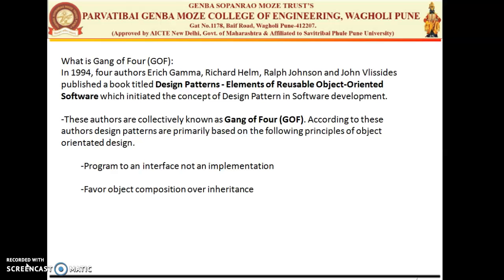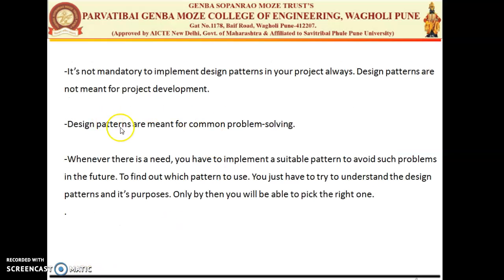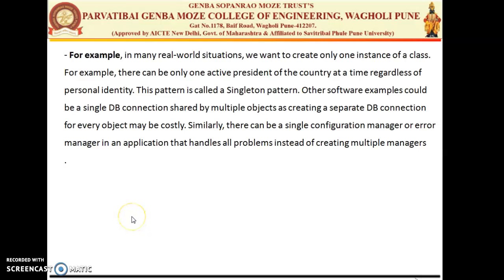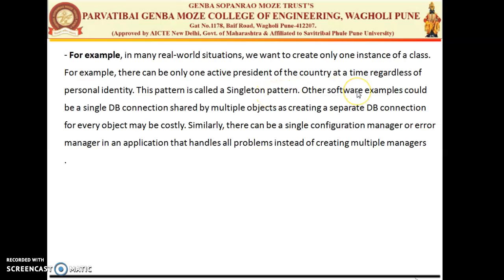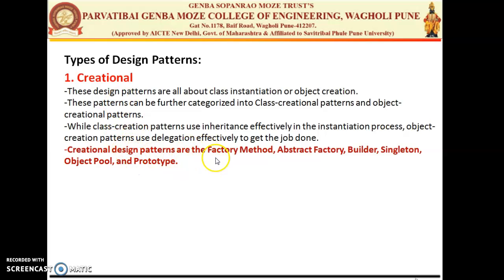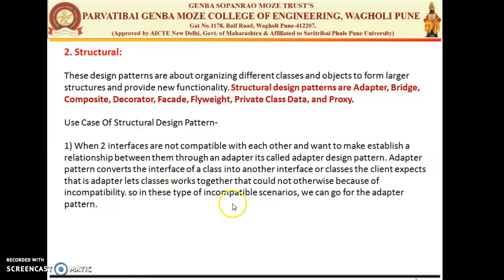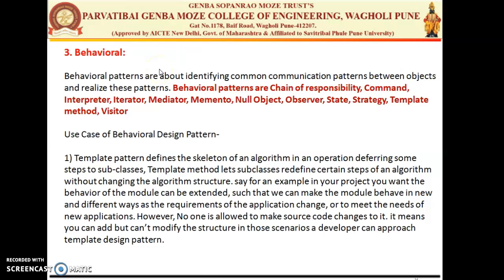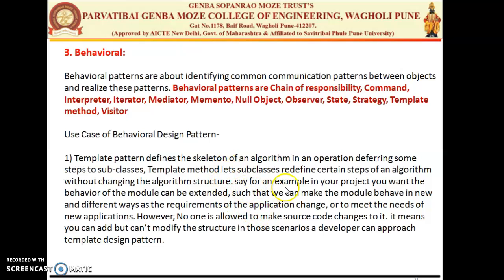SDM Unit 5: Design Principles and Patterns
Gang Of Four,Types Of Patterns